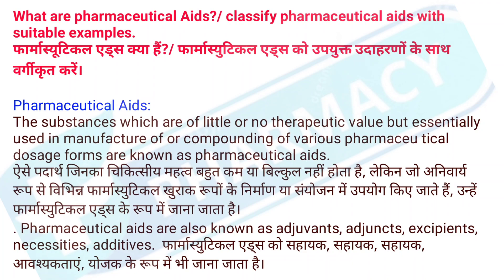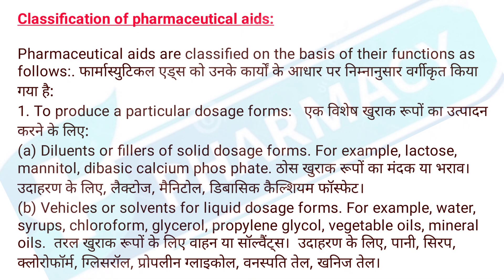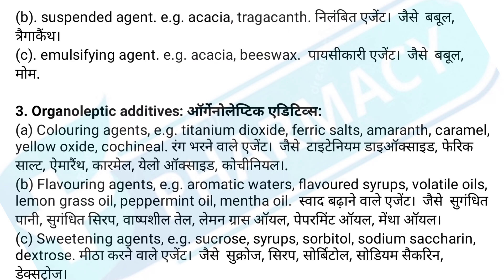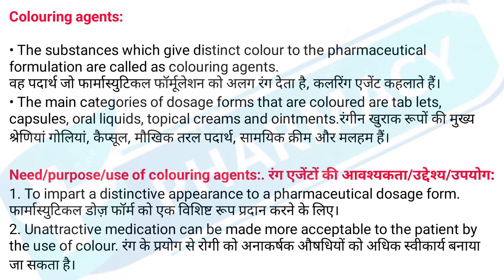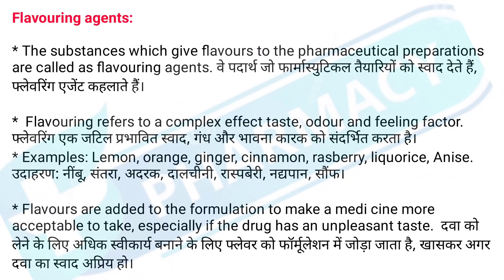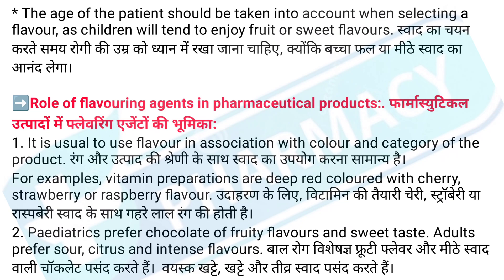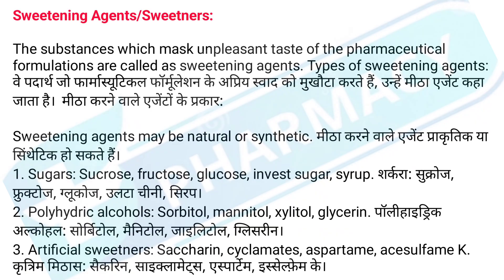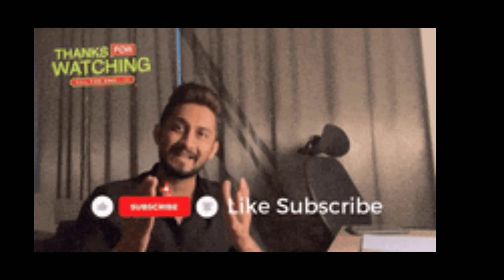Pharmaceutical aids/ (Define & Classification) Colouring, Flavouring, Sweetening Agents 🏥